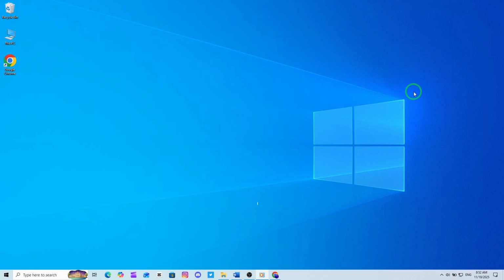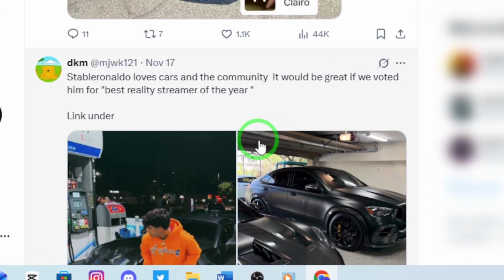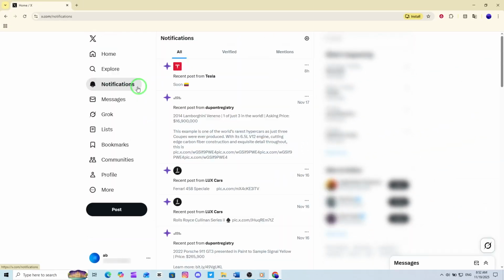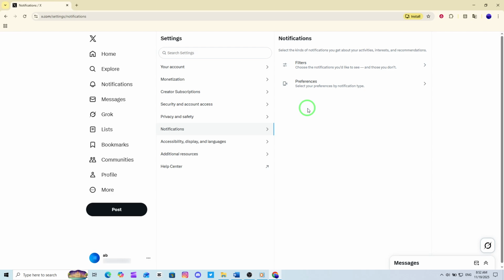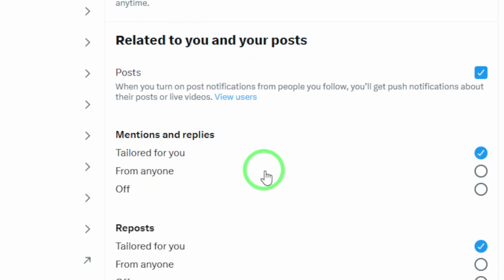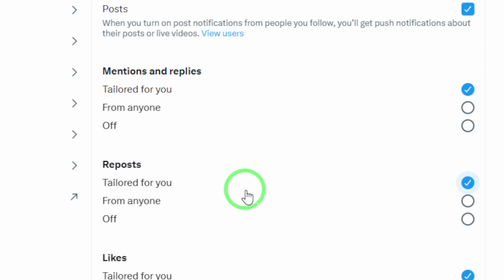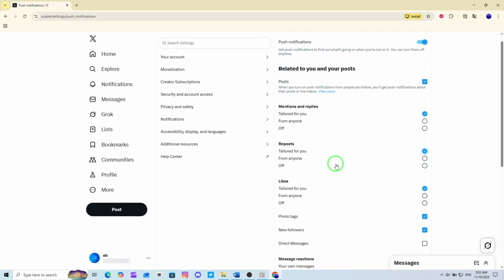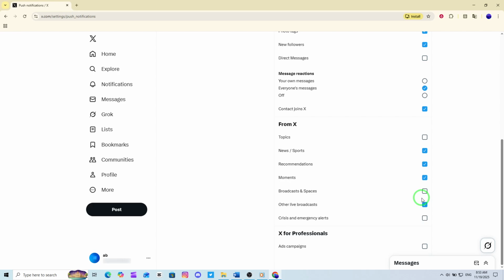How To Turn Off Broadcasts And Spaces Notifications On X (Twitter) Web On PC (New Update)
Learn how to turn off Broadcasts and Spaces notifications on X (Twitter) Web after the new update. This quick tutorial will help you stop unwanted alerts and keep your notifications clean and focused.

Follow these simple steps:

1. Open x.com

2. Go to your Notifications from the left side menu, click on Settings

3. Enter to Preferences, then Push notifications

4. Under From X, uncheck Broadcasts & Spaces

Stay in control of your X notifications and focus only on what matters most.-

Chapters:
00:00 Intro
00:12 Soultion
01:05 Outro